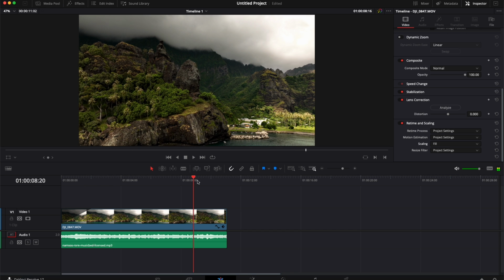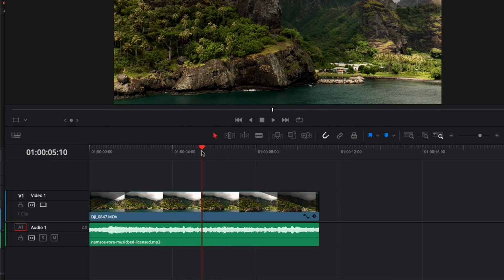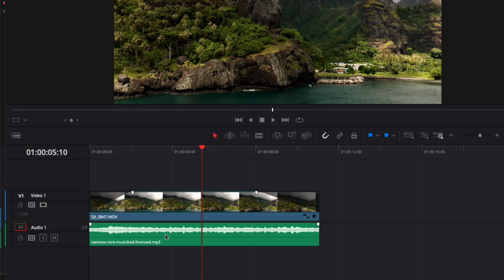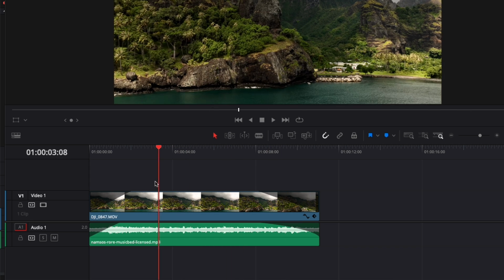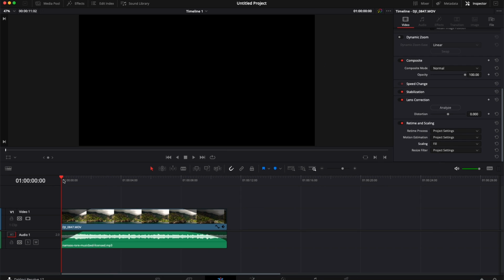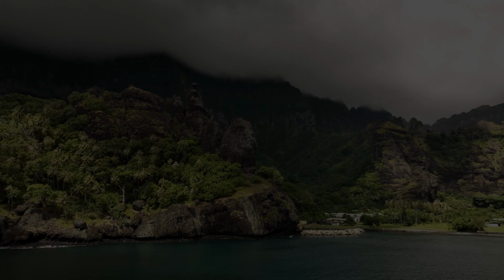AUDIO & VIDEO FADE in Davinci Resolve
In this Davinci Resolve 18 Tutorial for beginners, you'll learn how to easily add audio and video fade

00:00 - Intro
00:10 - How to fade video to black?
01:15 - How to fade audio?
01:45 - Why use fade?